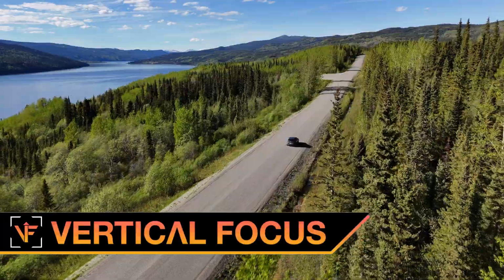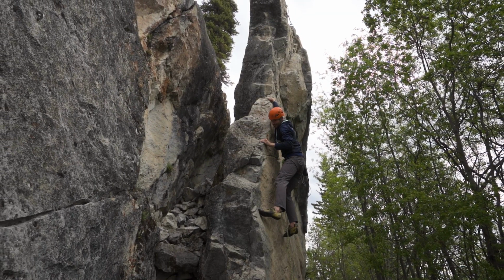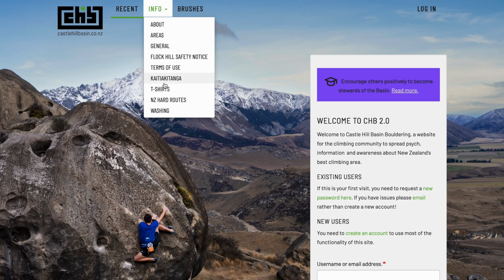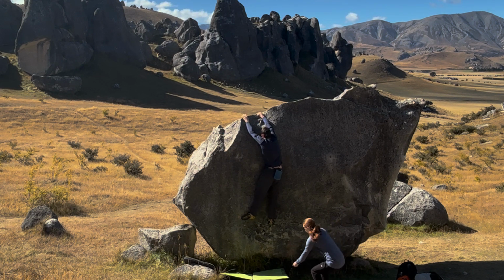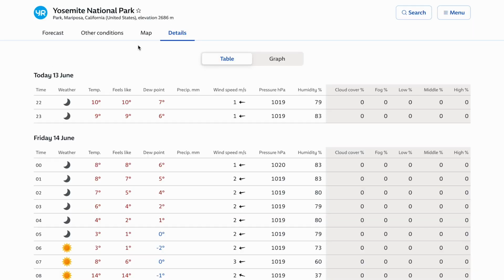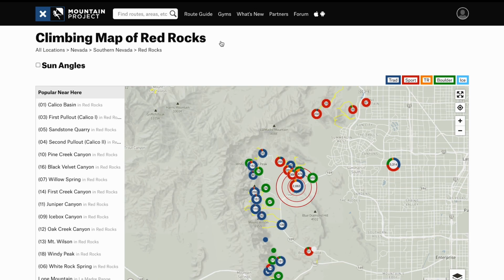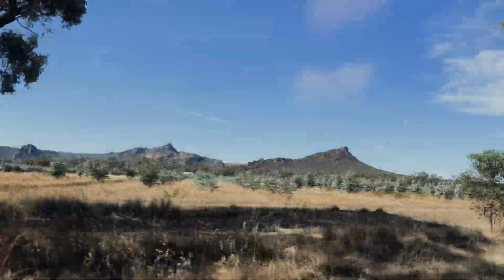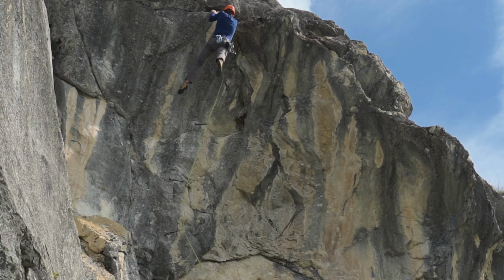7 Essential Tips for climbing travel! The complete guide to climbing outside while traveling.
Climbing while traveling can be amazing!  In this video I go over some essential tips that will ensure your climbing travel experience is safe, goes smoothly, and turns out epic!  This is a great video to watch if you're planning to climb while traveling or want to understand what gear to take along.

My Climbing Gear:
Belay Device
Climbing Shoes
Belay Glasses

My Film Gear:
Wide Lens
Tight Lens
Camera ND Filter
Drone ND Filter
Camera Cleaning Kit
Video Light

Timeline:
0:00 Why you should climb while traveling!
0:37 Tip 1: Transporting your gear
2:18 Tip 2: Additional sport climbing considerations
3:01 Tip 3: Crag planning and research
4:36 Tip 4: Grading system research
5:10 Tip 5: Closures and access issues
5:57 Tip 6: What to know when climbing in a new area
7:33 Tip 7: Give back to the local crag

Links:
Useful crag beta websites:

First Song:
Artist: Alex Kizenkov
Song: Epic Hybrid Cinematic Dubstep

Second Song:
Artist: Andrew Ev
Song: Vastness